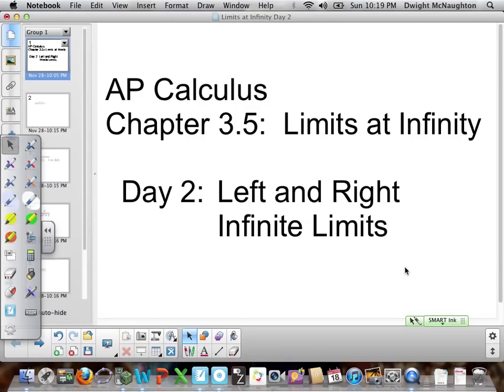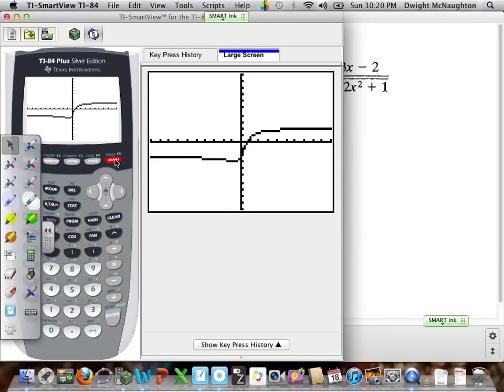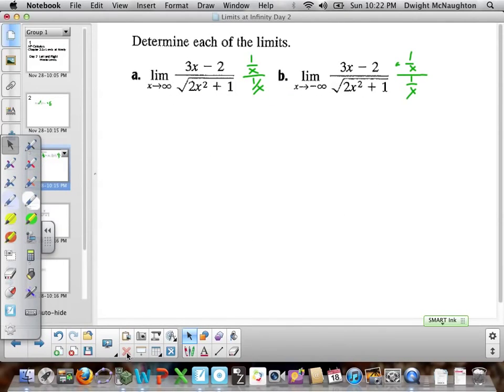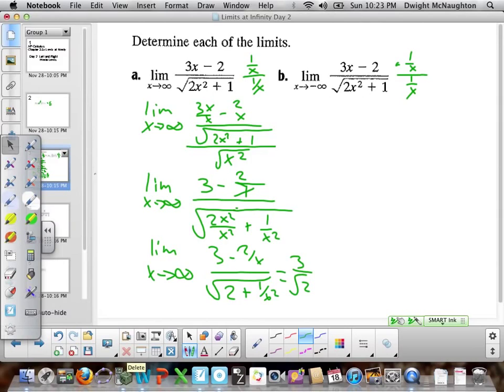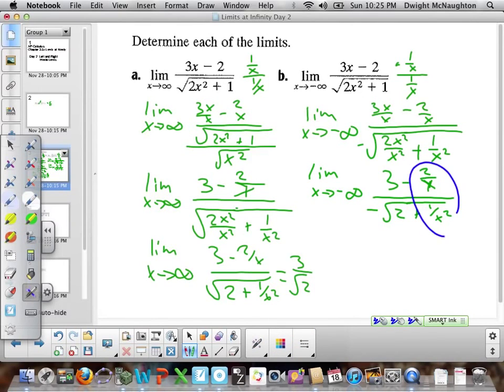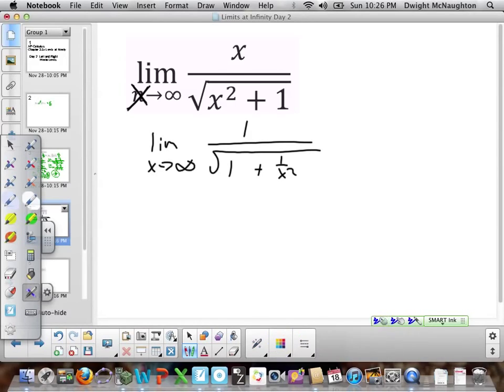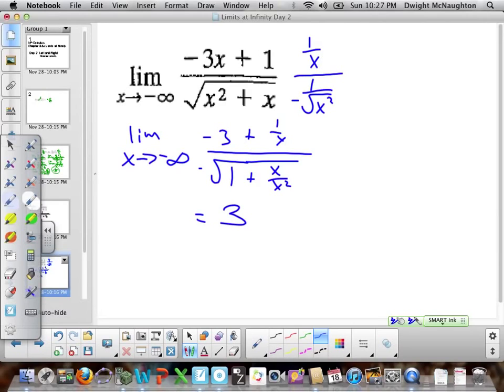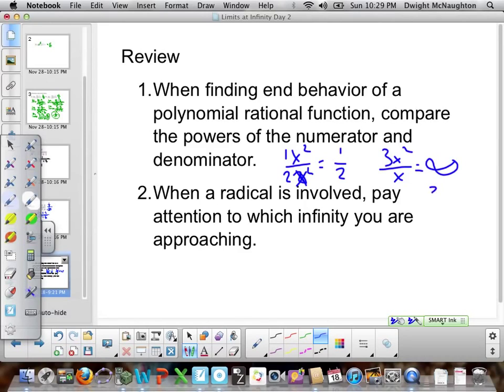43 Left and Right Infinite Limits